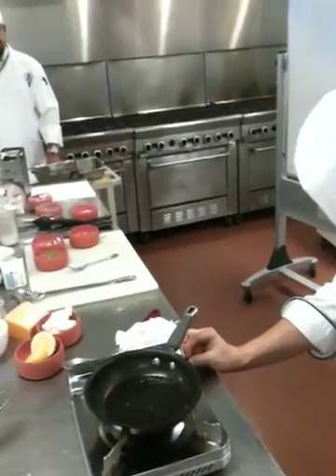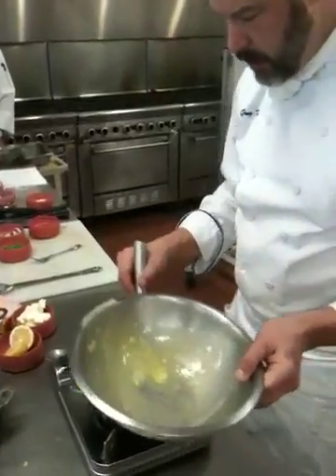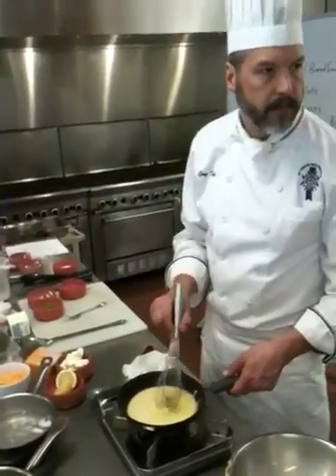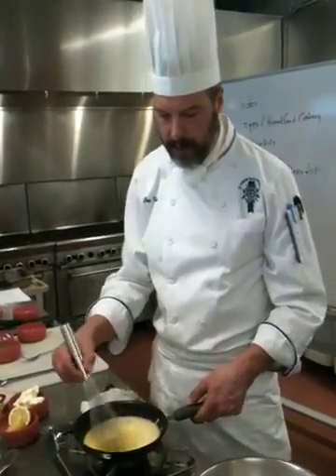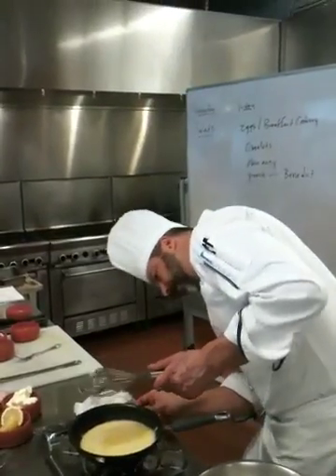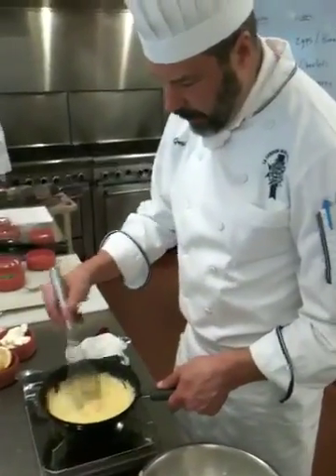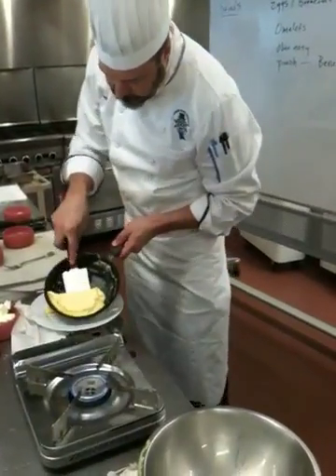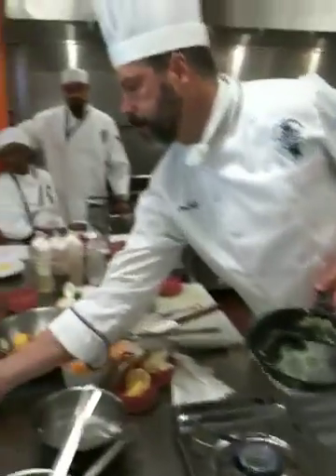Chef Tefs Demo ~ French Omelet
French Omelet